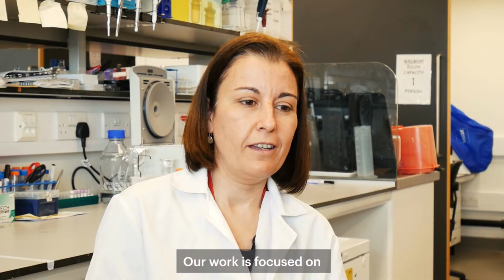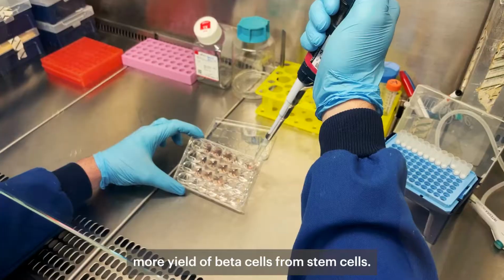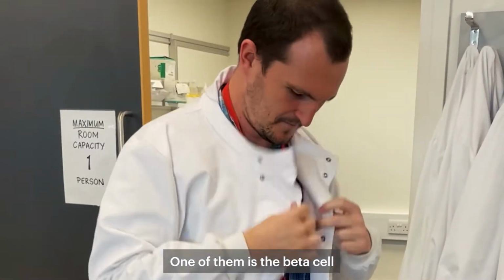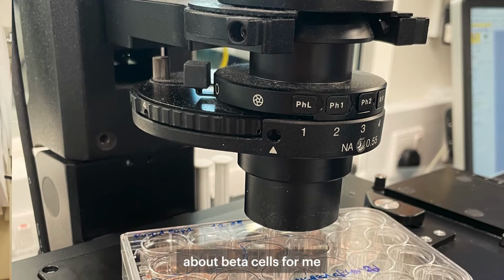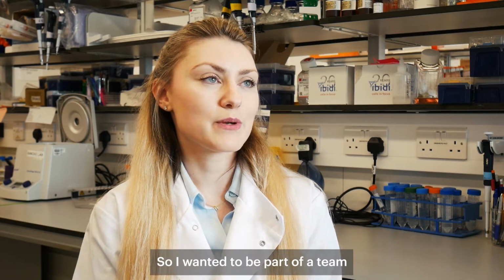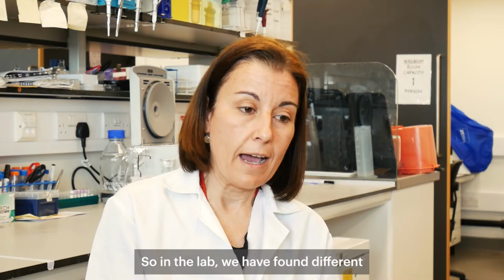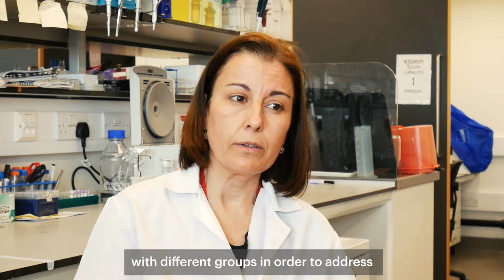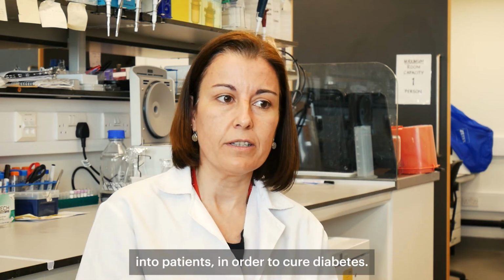Inside Dr Sancho's type 1 diabetes lab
JDRF visited Dr Rocio Sancho's laboratory in Guy's Hospital to ask her and her team of researchers your questions about beta cells.

In this video, you'll learn all about the research Dr Sancho's team are conducting as well as more about pancreatic beta cells - including the researchers' favourite facts about these cells!